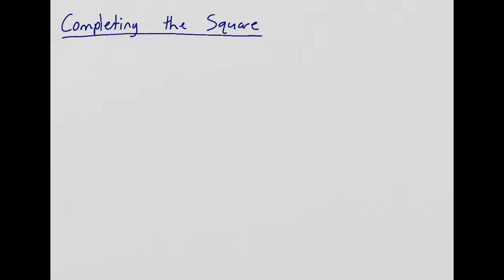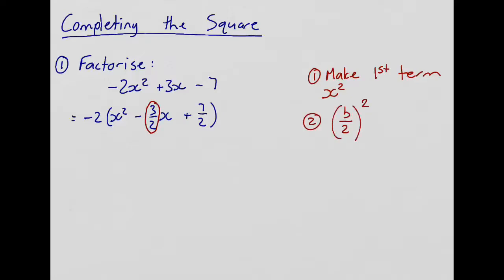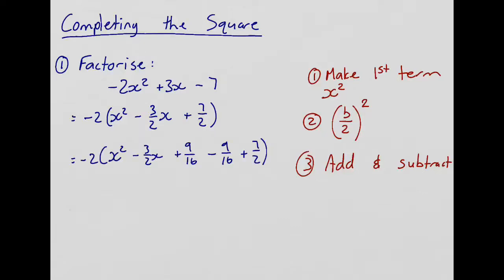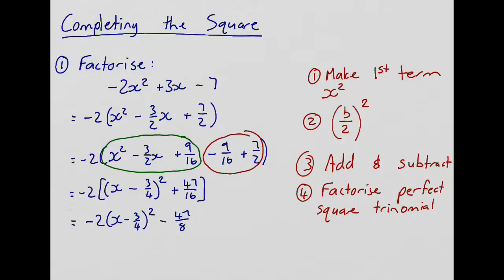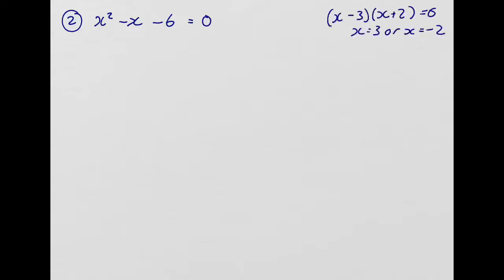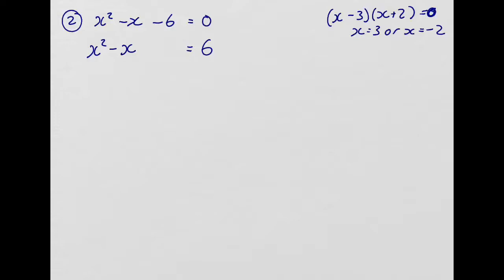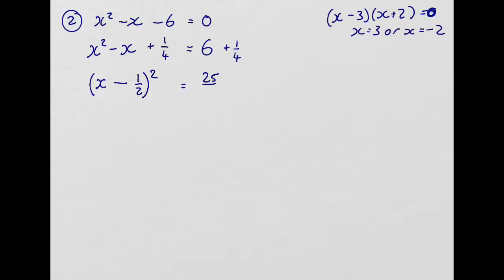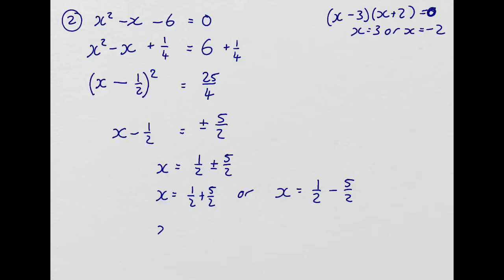trim 7A353C6E FB3D 4F26 AC86 FD5CC01FC517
Completing the square (factorizing expressions & solving equations )